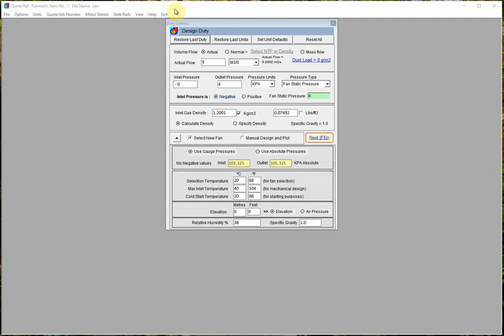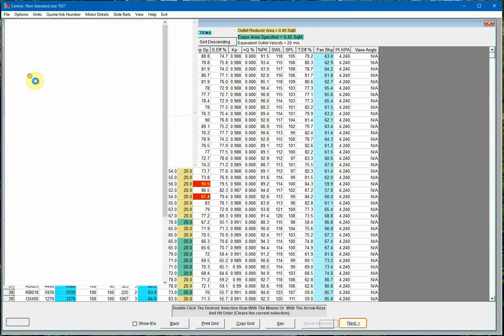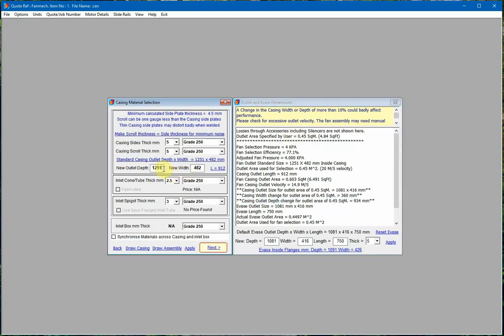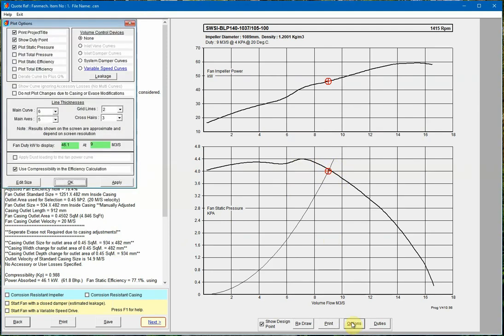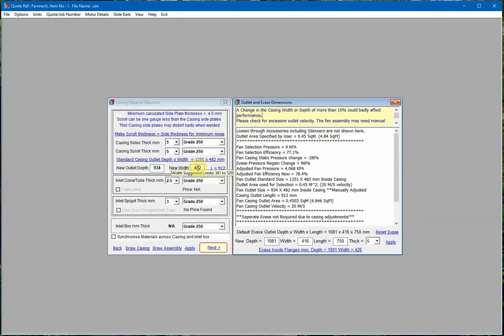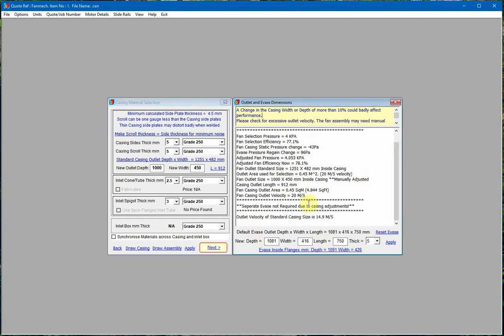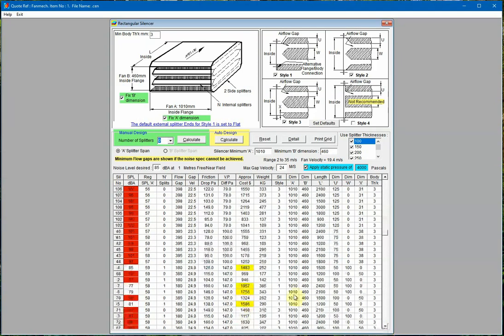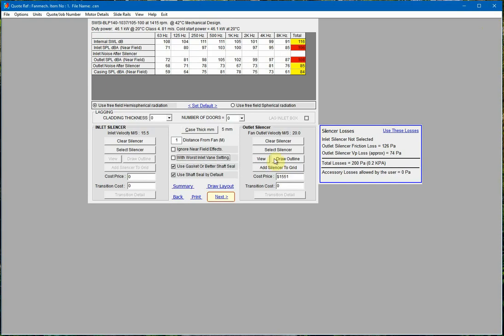Make Outlet Adjustments Part 1 in Centrix and select a silencer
Make Outlet adjustments to suit existing ductwork and select a silence